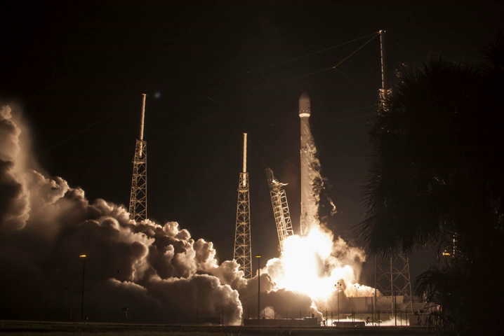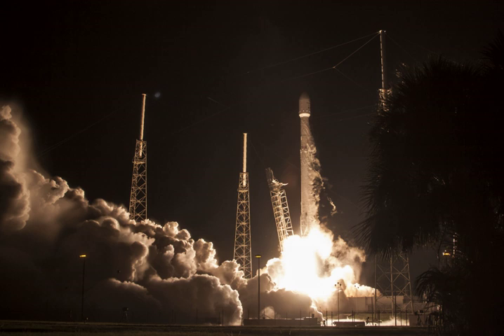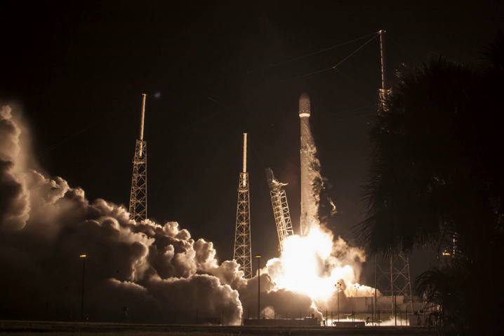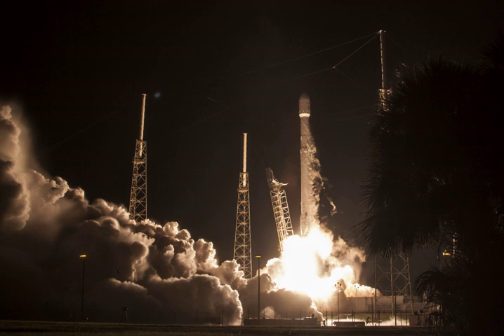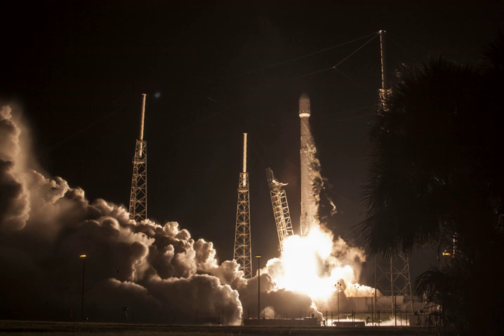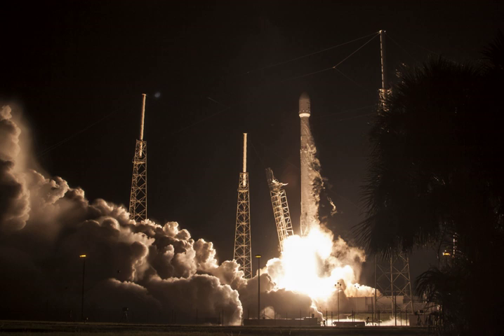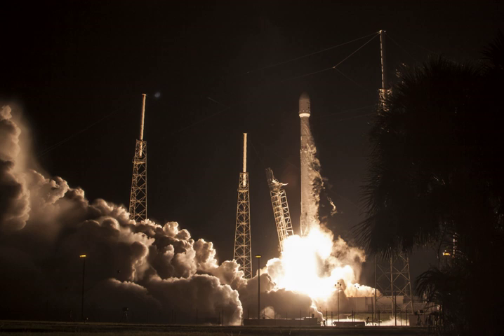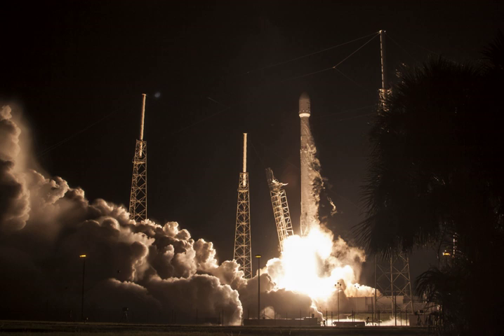JCSAT-16 | Wikipedia audio article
00:00:49 History
00:03:38 See also

- Socrates

SUMMARY
JCSAT-16 is a geostationary communications satellite operated by SKY Perfect JSAT Group and designed and manufactured by SSL on the SSL 1300 platform. It has a launch weight of 4,600 kg (10,100 lb), a power production capacity of 8.5 kW and a 15-year design life. Its payload is composed of Ku band and Ka band transponders. SKY Perfect JSAT Group plans to use JCSAT-16 as an in-orbit backup satellite for the Ku- and Ka-band satellites serving the Japanese market.SpaceX's Falcon 9 Flight 28 propelled JCSAT-16 to a geosynchronous transfer orbit on August 14, 2016.